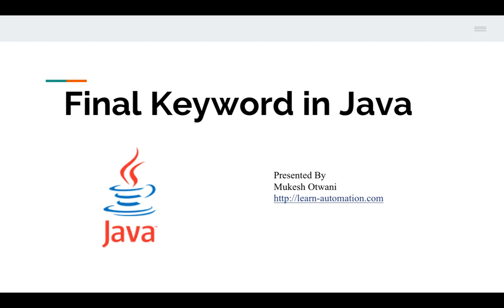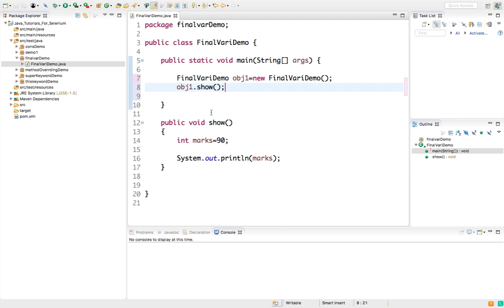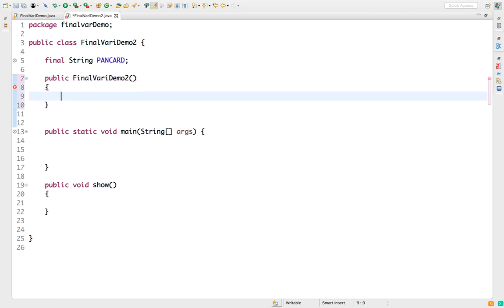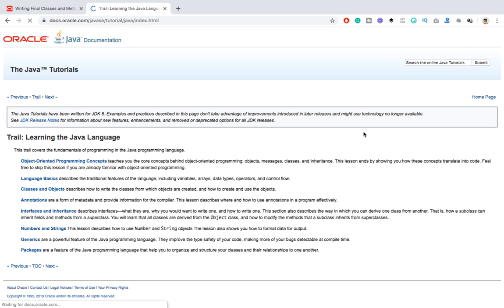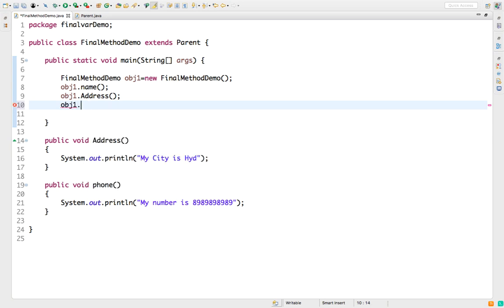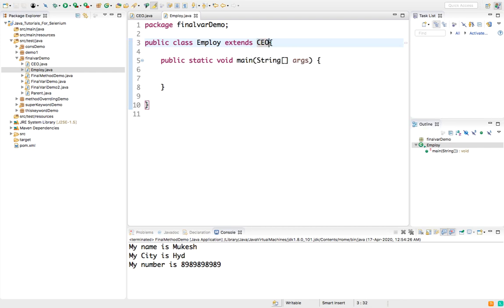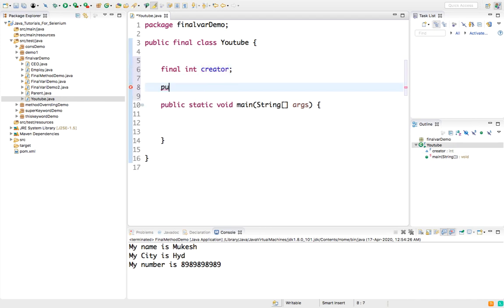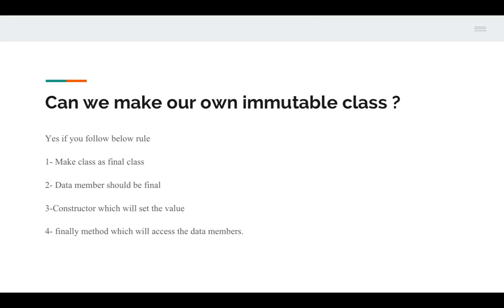What Is Final Keyword In Java- final Variable, final method and final class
In this video, I will be talking about the final keyword in java and different usage of the Same.

In the interview, you will be getting many questions like what is final class, why the final method is useful and what is the final variable which is constant in java.